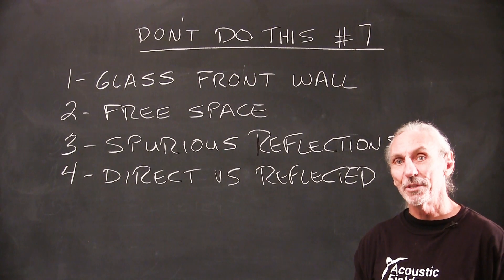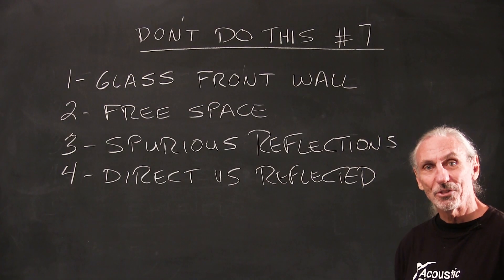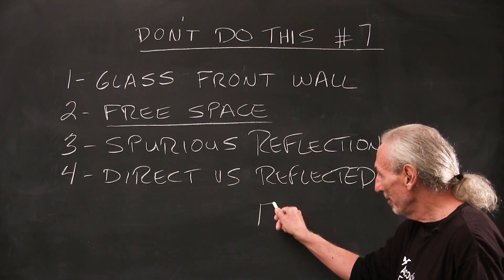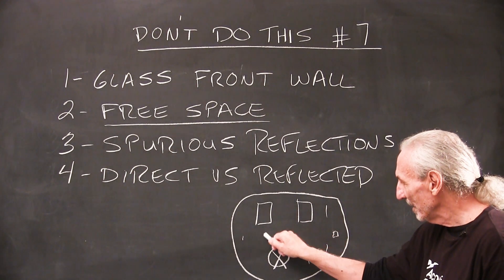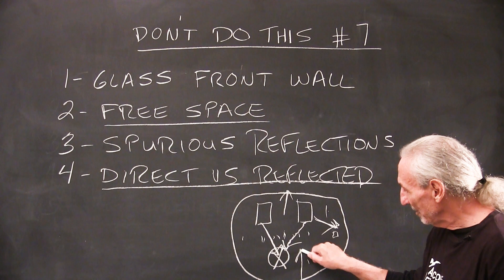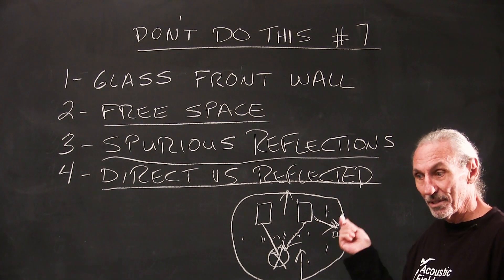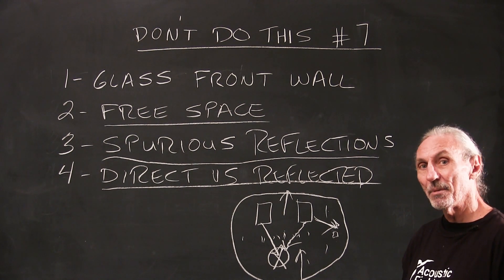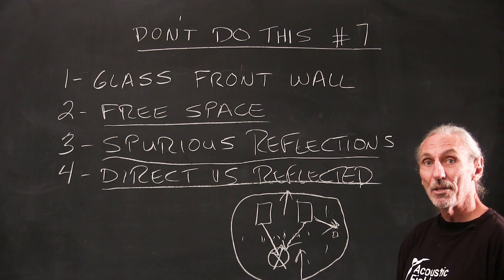Don't Do This! #7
- - This is part 7 of our "Don't do this" series which discusses common mistakes in room acoustics. Watch the video to find out more!